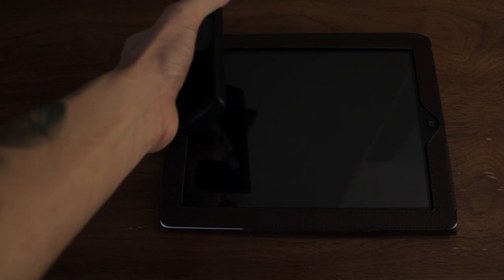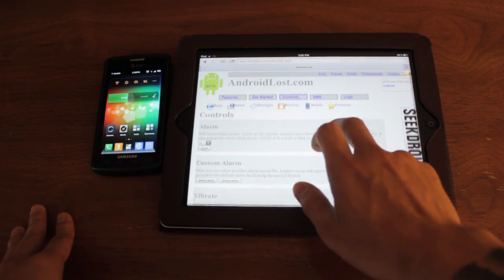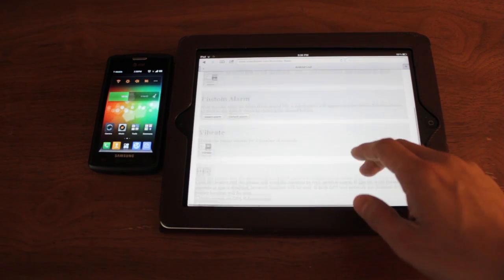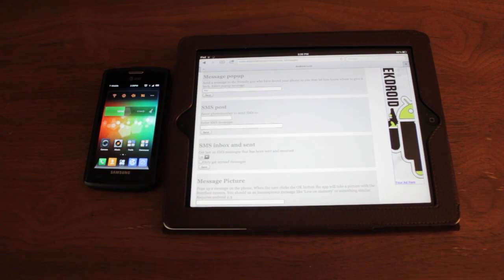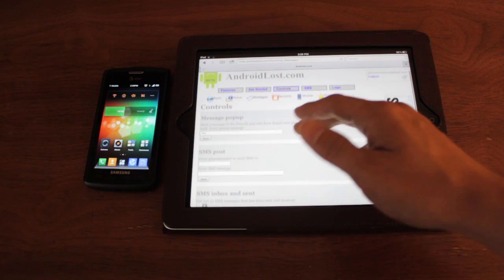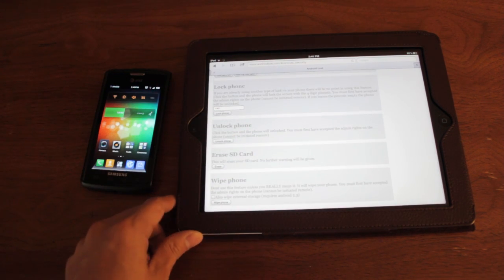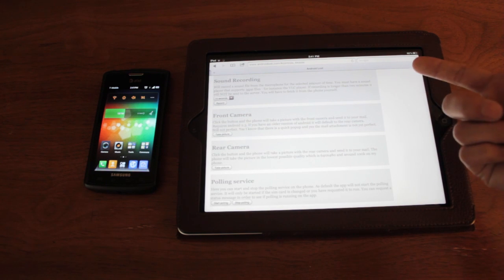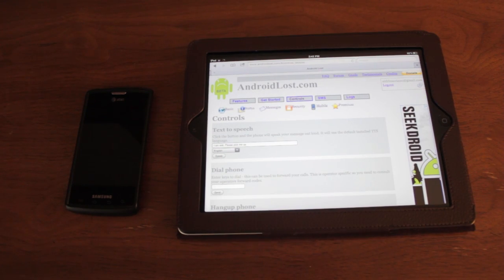Lost your phone? Locate and wipe the data with Android Lost Phone Finder/Tool remotely.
Use Android Lost to find your phone, wipe the data, and more - remotely.
My phone is currently the Samsung Galaxy rooted, with MIUI rom, and Android 4.0.4 Ice Cream Sandwich.

If you have any questions or want me to create a certain video let me know.
This is not a paid review. Thanks!